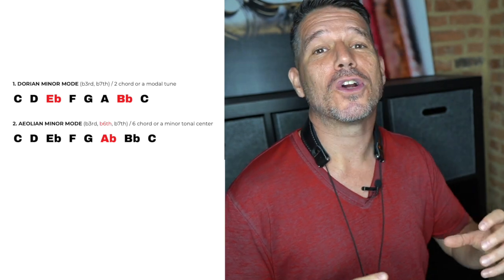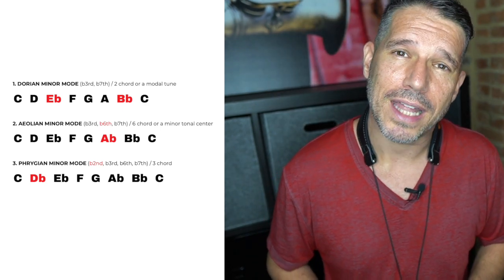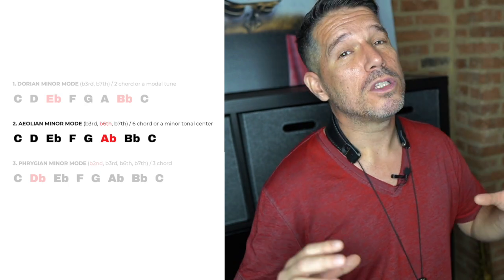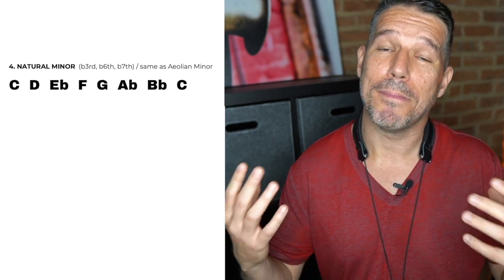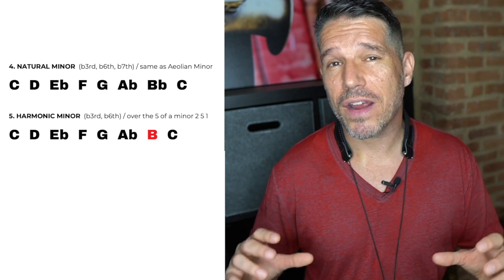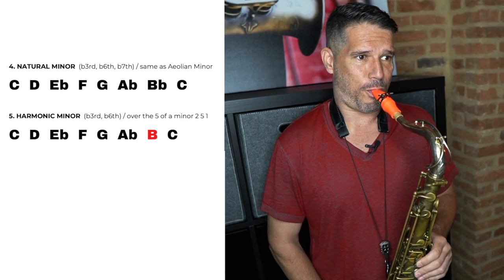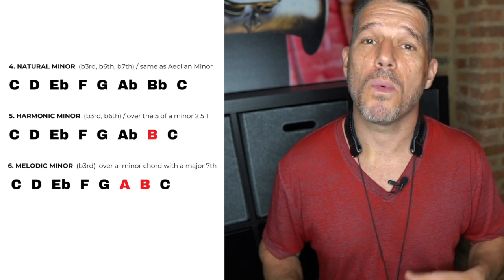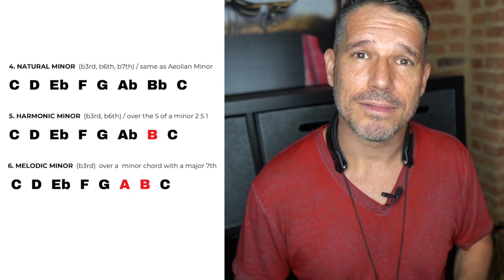10 Must Know Minor Scales / FREE pdf download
Tired of getting lost in the labyrinth of minor scales? 🤔 Well, worry no more! 🚫🧠

Join me in this super helpful tutorial, where I unravel the mysteries of minor scales and make it a breeze for you to understand! 😎🎉 No more guesswork, no more frustration! 🙅‍♂️🤯

I've got you covered with not just one or two, but 10 essential minor scales that every musician should know! 🎹🎷 From figuring out the right one to building it and finding the perfect spot to use it in your improvisation, I've got all the juicy details you need! 🤘🎵

And hey, it gets even better! 🌟 There's a FREE PDF download, so you can keep everything neatly organized and refer back to it whenever you need! 📄📚

CHAPTERS
0:00 intro
0:28 Minor Explanation
1:23 What's a Mode?
2:06 Minor Modes
2:52 Dorian Minor
3:52 Aeolian Minor
4:56 Phrygian Minor
6:12 Natural Minor
7:32 Harmonic Minor
8:51 Melodic Minor
9:56 Relative Minor
10:49 Parallel Minor
11:36 Minor Pentatonic
12:11 Blues Scale
12:45 Wrap Up

Scott Plays:
P. Mauriat 66RX Influence alto sax
Syos Scott Paddock Artist Series mouthpiece
Legere Signature Cut 3 reeds